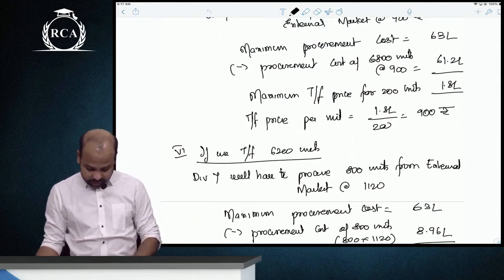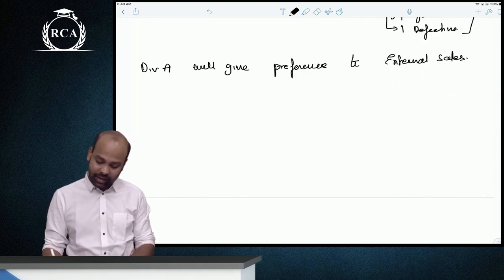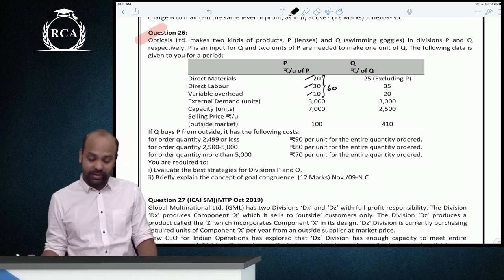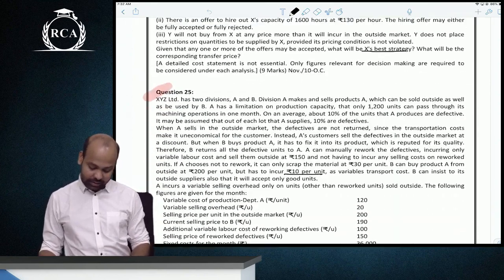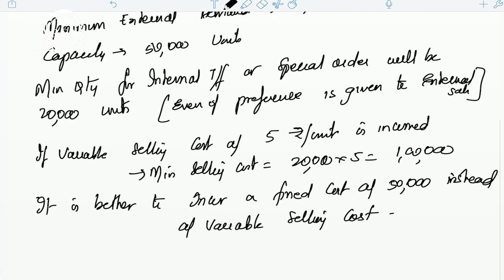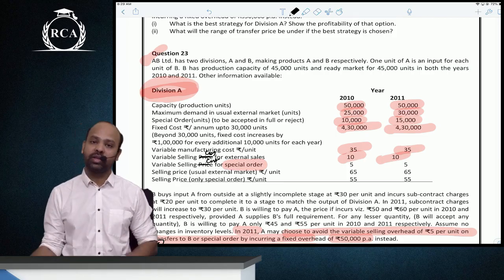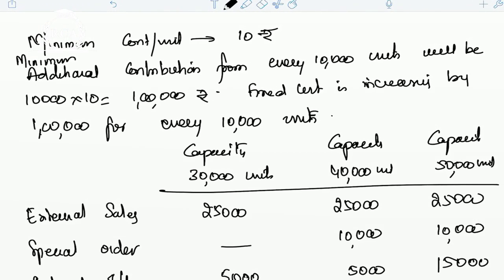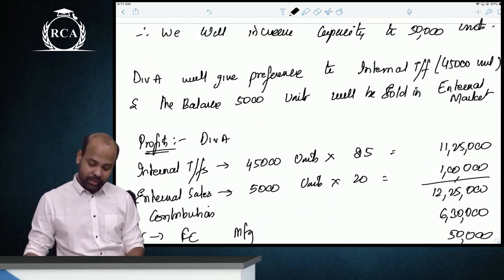CA-Final SCMPE | Divisional Transfer Pricing Class 6/9 | by CA. Rahul Jain | Classes in English